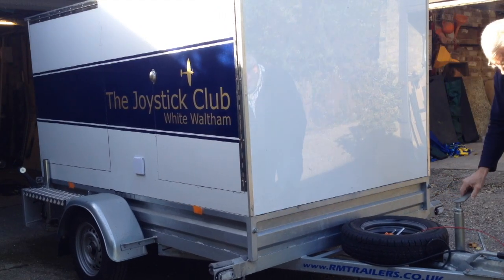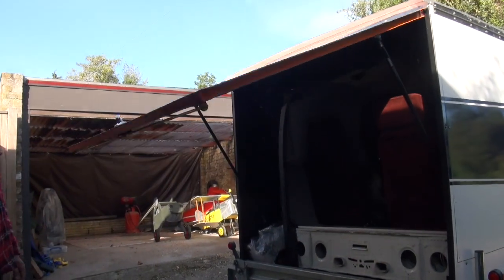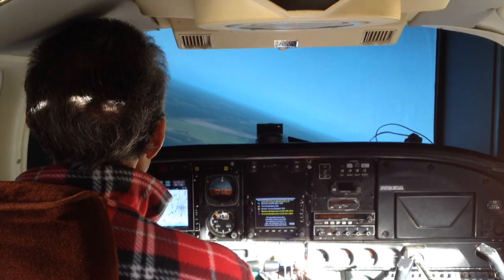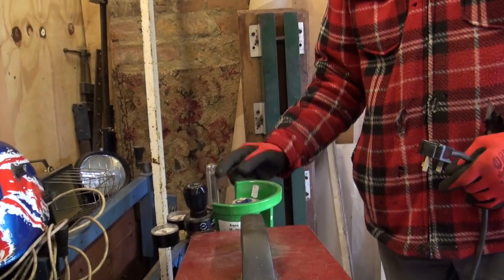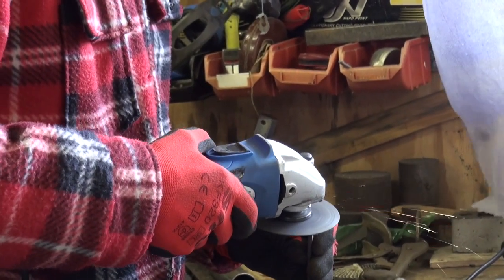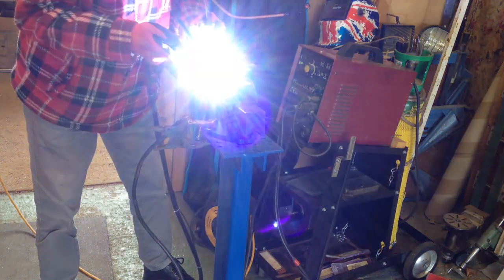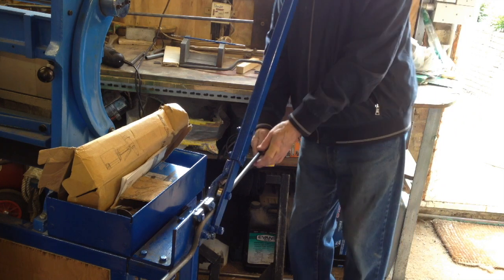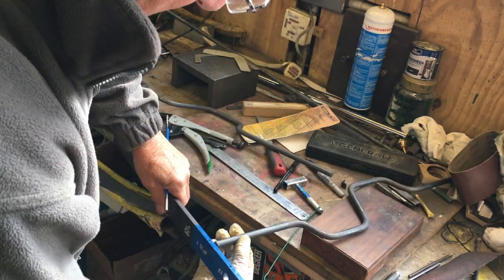Joystick Build Day Oct 2020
Some shots of the Seneca Simulator and of TIG welding, crankshaft fabrication and the use of an English Wheel.
Joystick Club; White Waltham, TIG Welding, English Wheel.